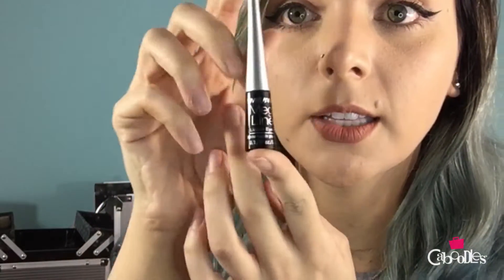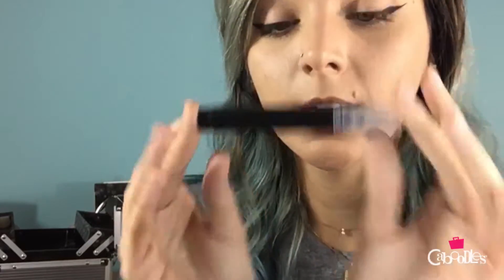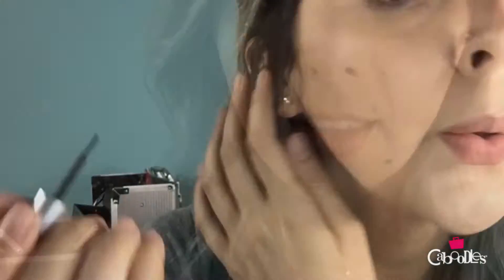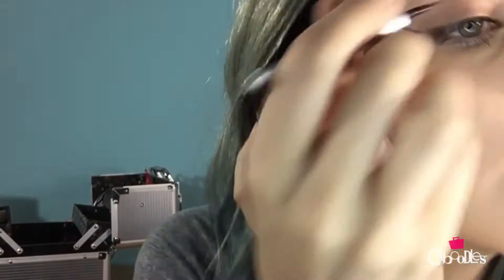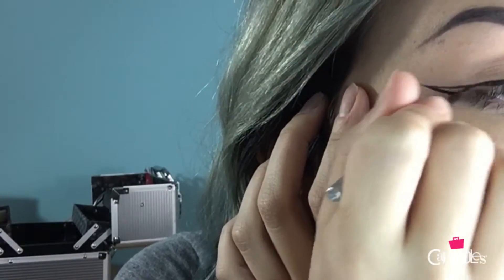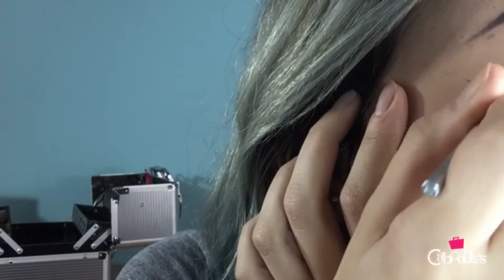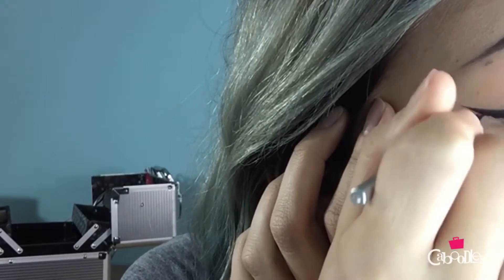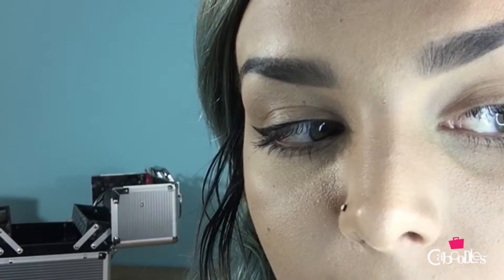Alex's Secret Beauty Tips: Perfect Winged Eyeliner!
Watch Alex from Caboodles show you how to apply perfect winged eyeliner! It's easier than you think!